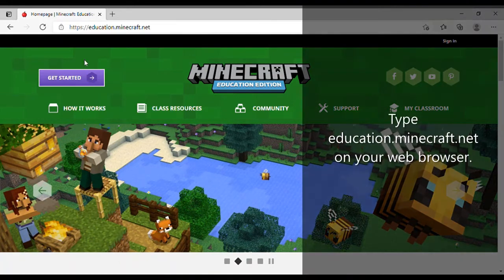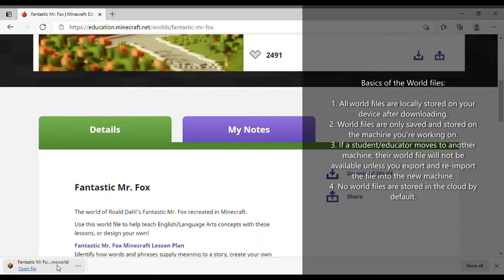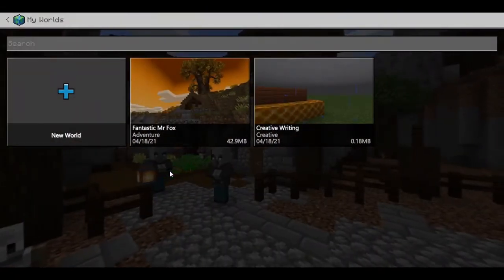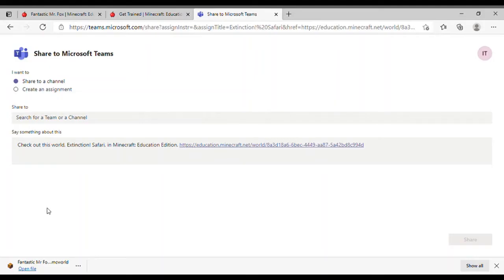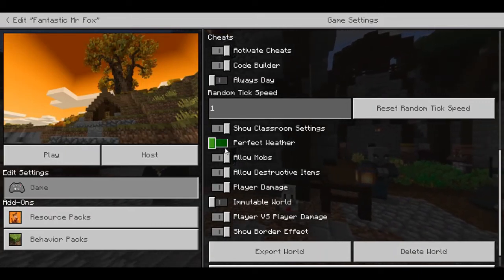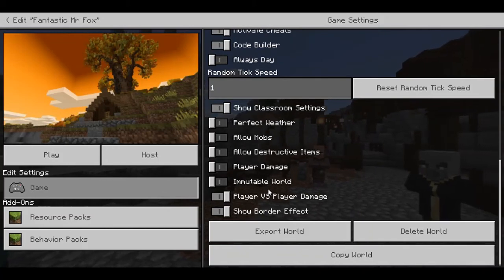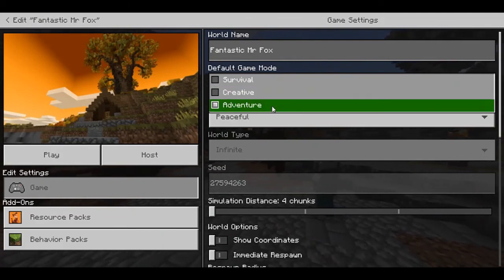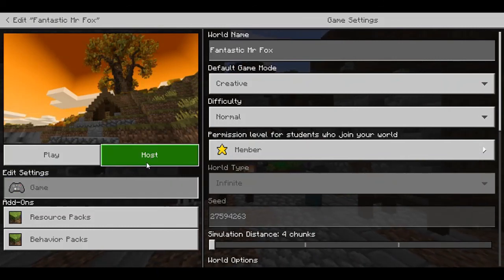Learn to Play Minecraft: Education Edition - World & Game Management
This tutorial video is designed to guide educators on how to use features inside Minecraft: Education Edition that will help them manage their classroom. These features and settings allow educators to make the necessary adjustments to control the game in the individual learning environment as well as any specific settings that may be required by a specific lesson, learning objective, or supporting learner initiated setting needs.